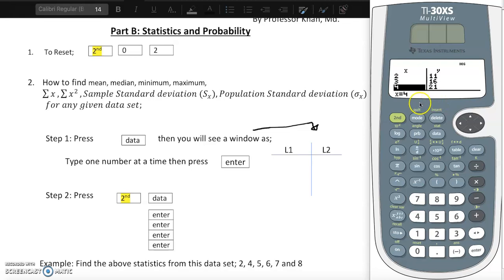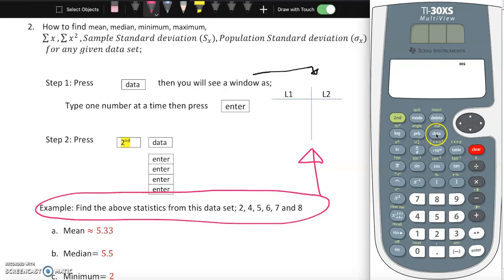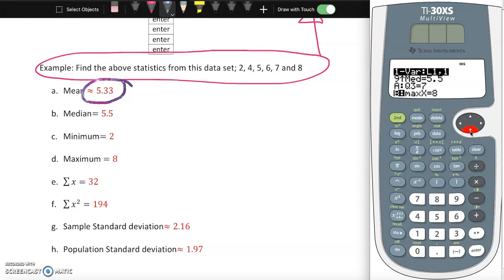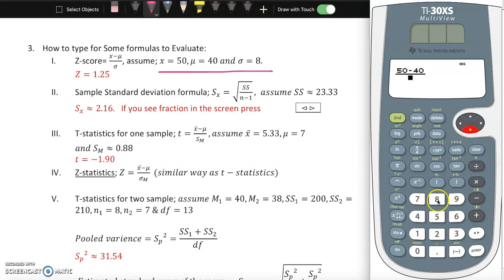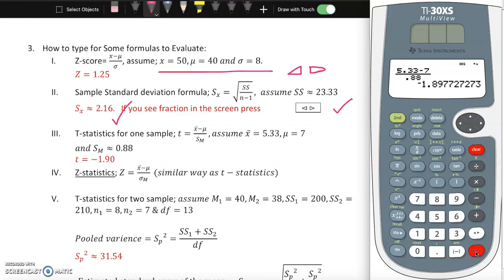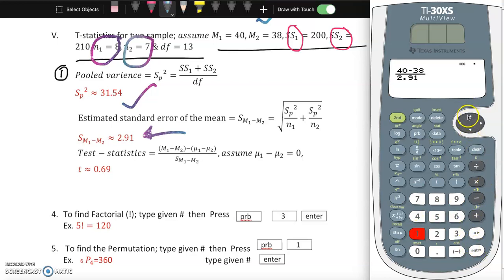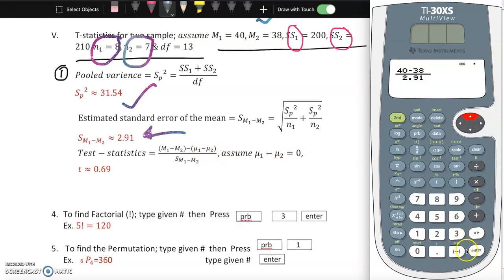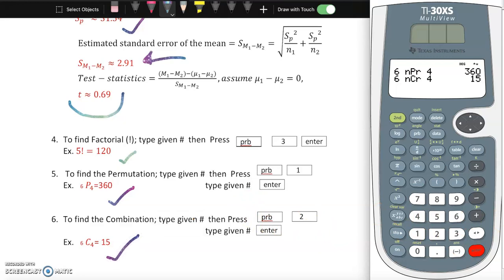How to use TI-30 XS Multiview Calculator for Statistics and Probability Part B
You can buy this calculator from amazon.